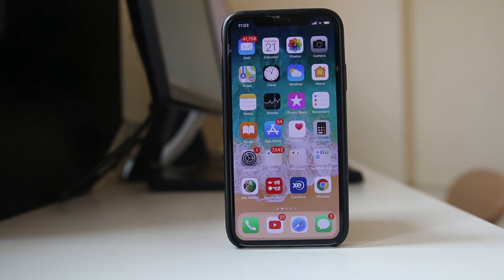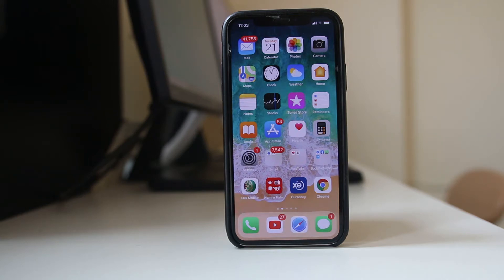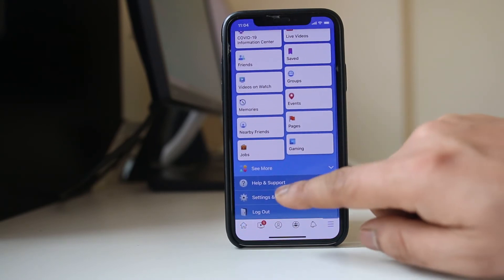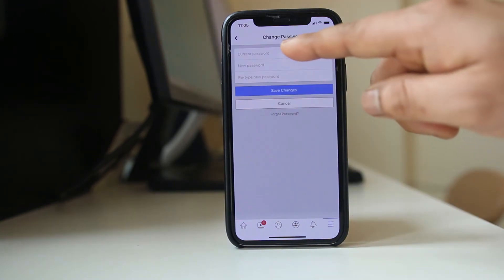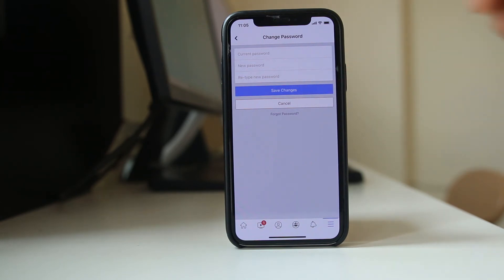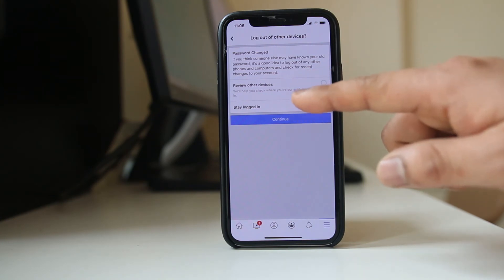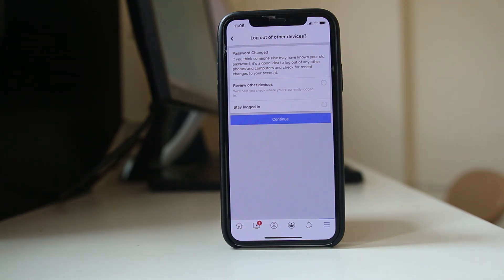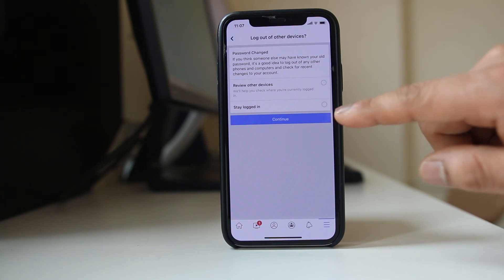How to change Facebook password easily (iPhone and android both)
How to change Facebook password easily 2020

This video also answers some of the queries below:

How to change fb password
Reset Facebook password
update password
FB password reset
How do I find my Facebook password
change Facebook password on android
How to change messenger password

In this video today we will see how to change Facebook password. If you think that your Facebook password is compromised then you can change it to new one.

You can either use your android device or your iOS device to change the password of your Facebook account. Now let me go ahead and open Facebook. Tap on this menu option here. Go to "Settings & Privacy" - "Settings". Go to "Security and login". Then you have the option here "change password", select the option. You need to enter the current password and then enter the new password and you have to re-enter your new password and then "save changes" to change the password. So, let me fill in the details. So, after you have entered necessary details, select "save changes".

Now once you change your password you have two things that you can do. You can check in which other devices you are logged in and if you are logged in in some other devices, you can select the option to stay logged in. If you don't select the option then the Facebook account from other devices will be automatically logged off because the password is changed. For me what I will do is, I will select this option "stay logged in" and then select "continue". Now I have changed my Facebook password. So, this is how you can change your Facebook password using your phone.